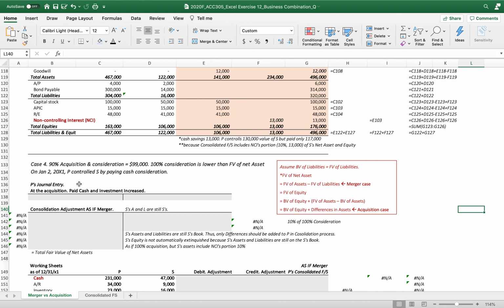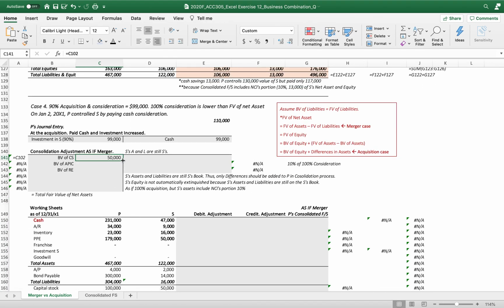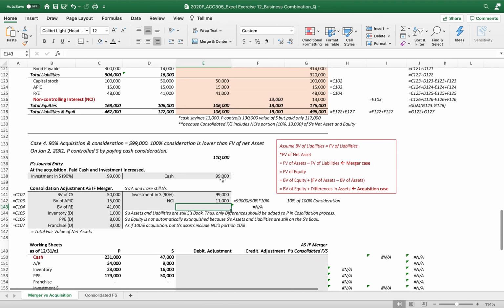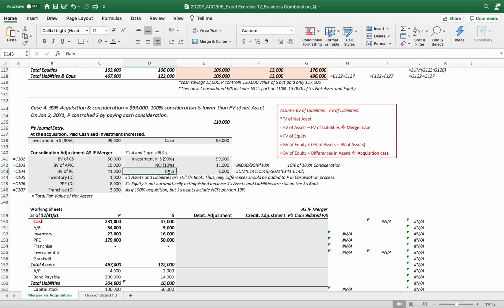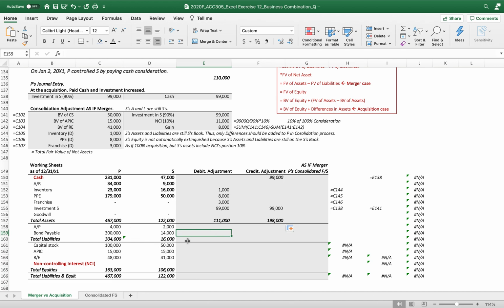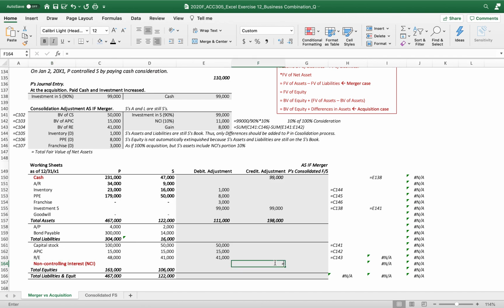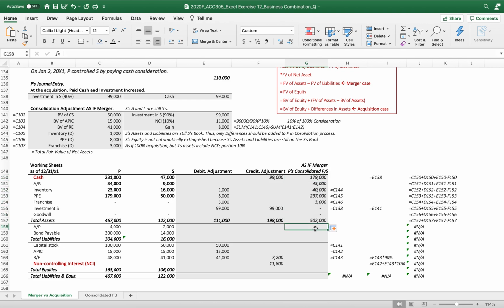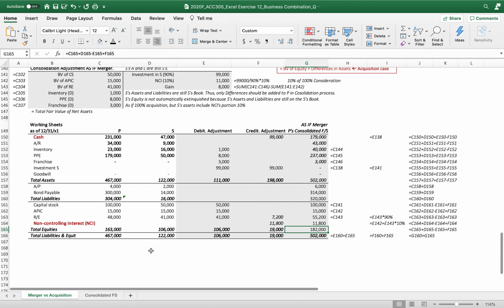Professor Paul Ahn_Financial Reporting_Business Combination Consideration vs FV of net assets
Financial Reporting_Business Combination_Consideration vs. FV of net assets